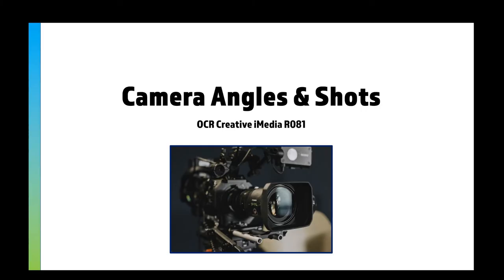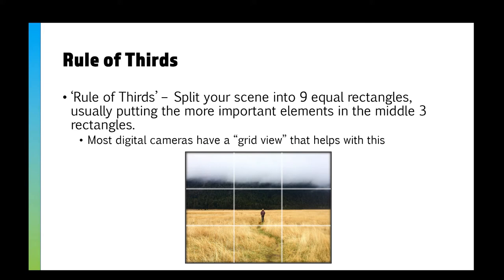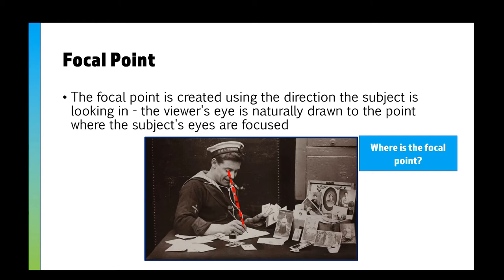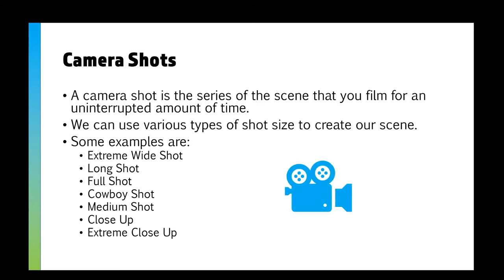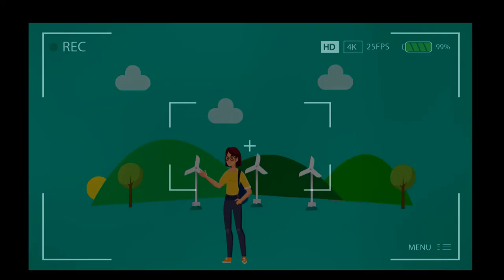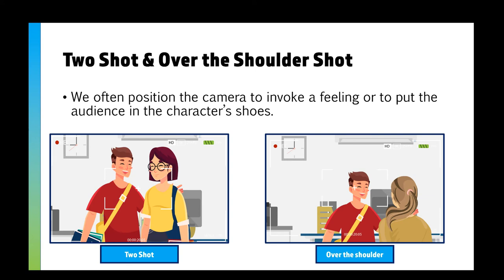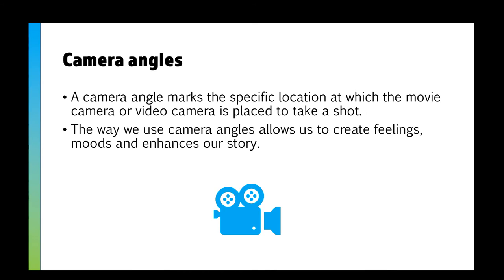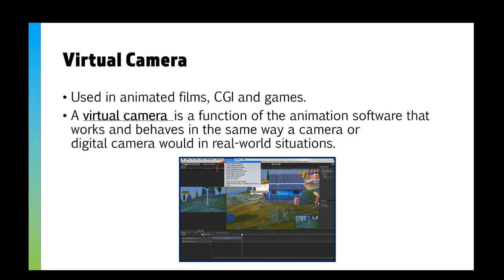R081 Lesson #3 - Camera Shots & Angles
In this video tech head explains some of the basic camera angles and shots.
Having a good understanding of the basics of camera angles will allow you to to answer storyboard questions for the R081 exam.

Images used in the animation from Freepik:
Freekpik Designers:
Macrovector
BiZkettE1
Graphiqastock